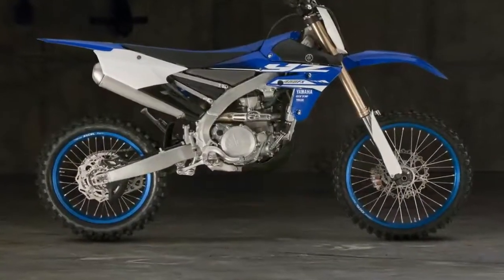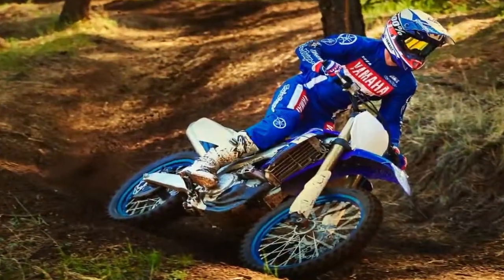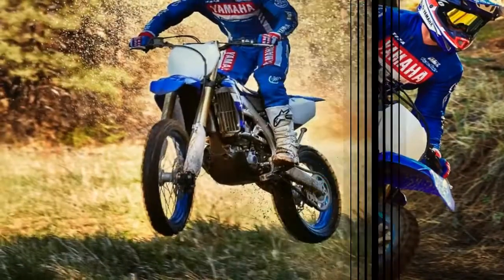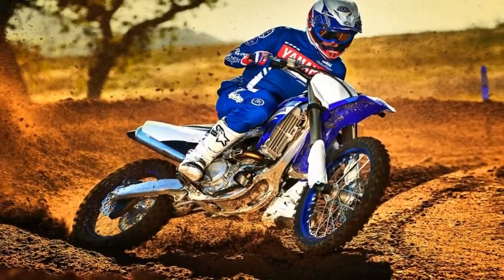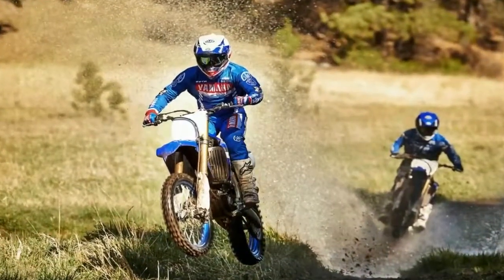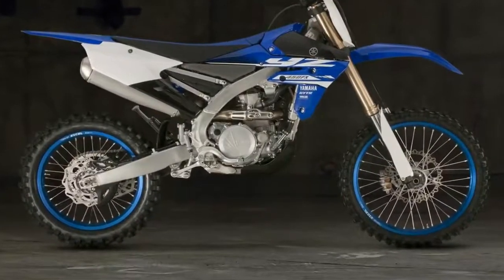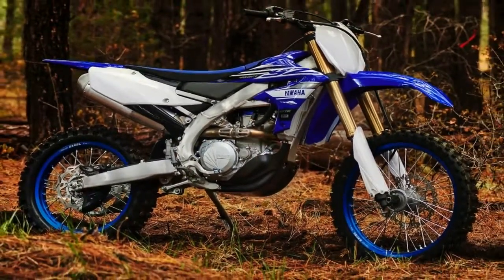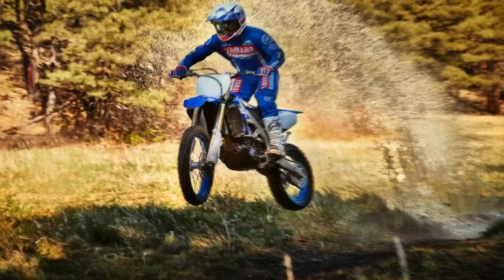2019 Yamaha YZ450FX Engine and Price l Motorcycle Update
2019 Yamaha YZ450FX Engine and Price l Motorcycle Update-For 2019, Yamaha has refined its distinct rearward-slanted cylinder design for the YZ450FX engine with a new cylinder head that features a more upright slant to work with the bike’s updated frame for optimized front weight distribution. Internally, the engine features new camshaft profiles, a new crankshaft, a high-compression box bridge piston design, and a Diamond-like Carbon (DLC) coated piston pin.

██████ GET DAILY UPDATES! NOW! ██████